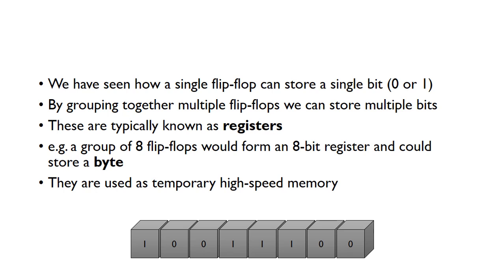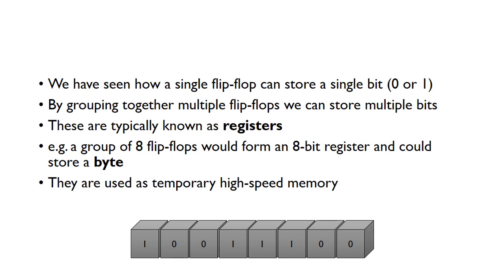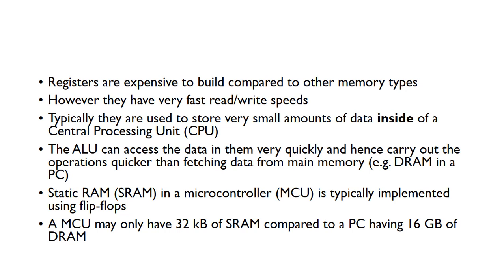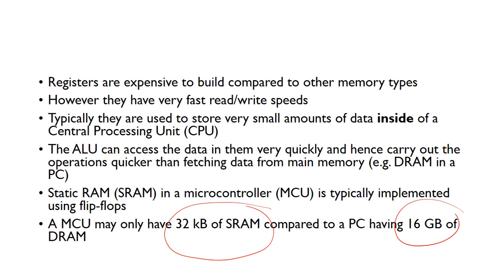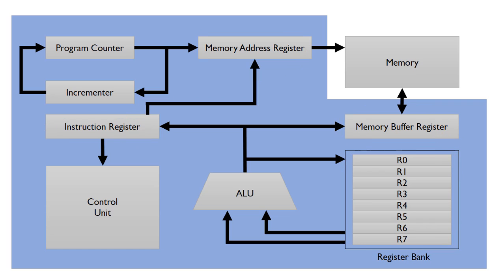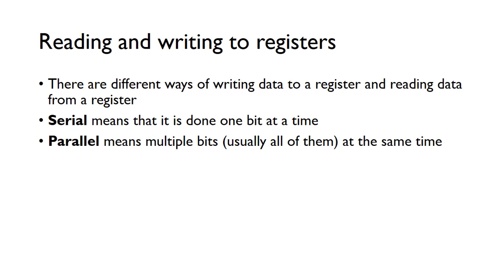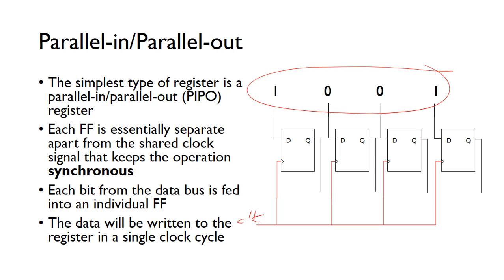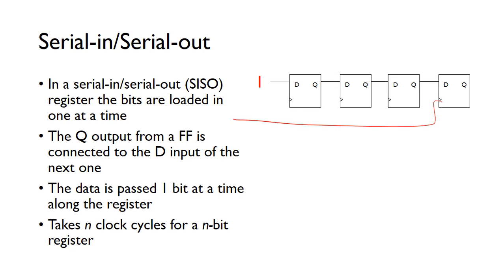Registers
In this screencast, we look at how to create registers from flip-flops and how they are used in CPUs.